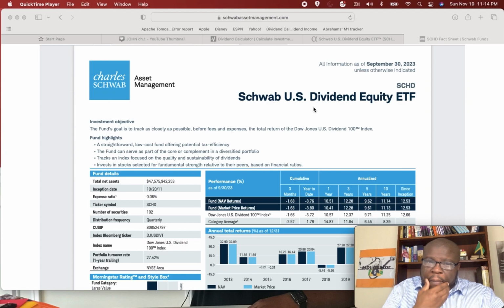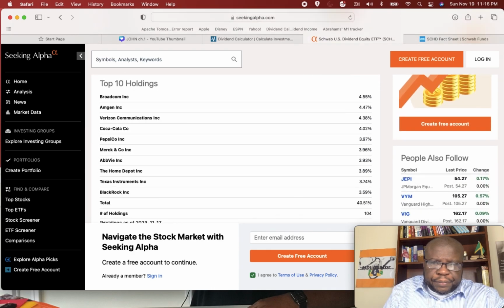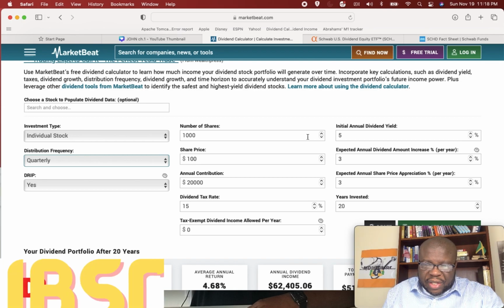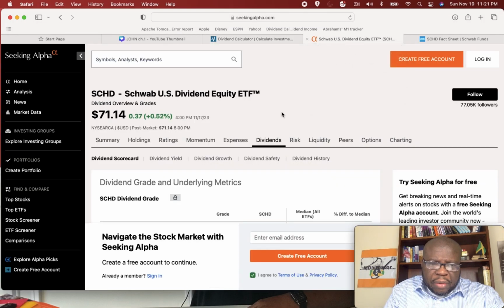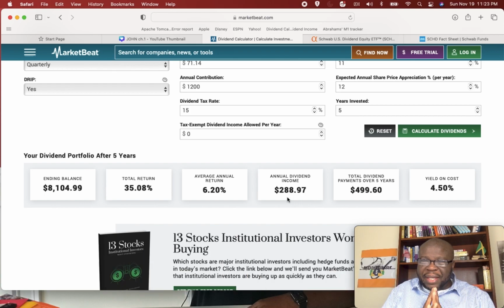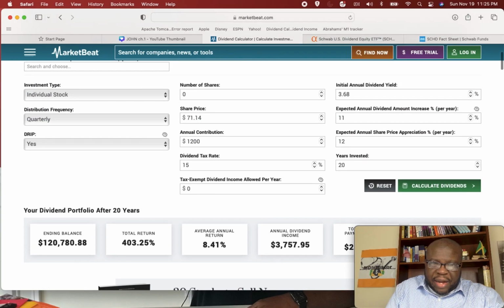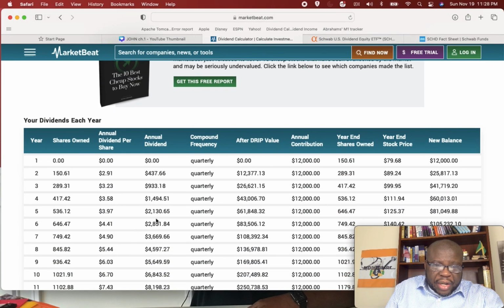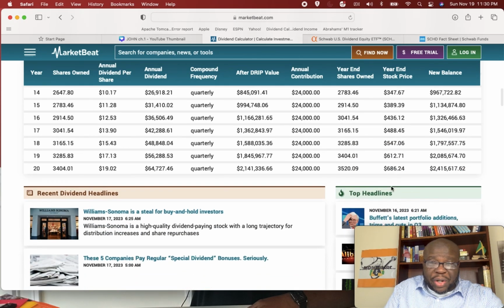Investing $1,000/month into SCHD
In this video we discuss investing different amounts monthly into SCHD to see how much dividends we can earn.